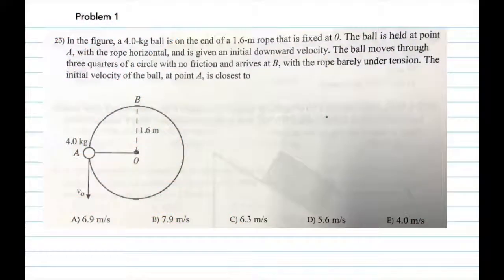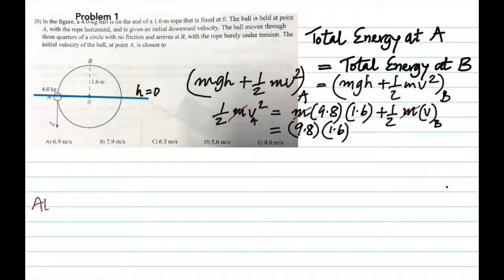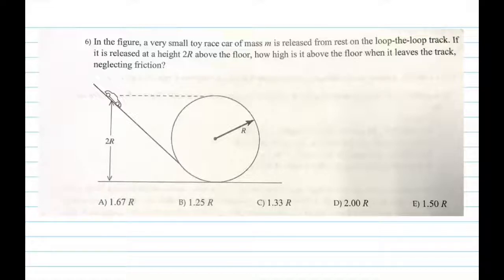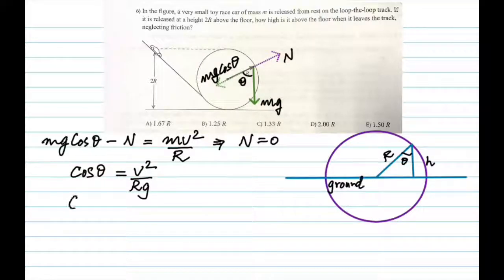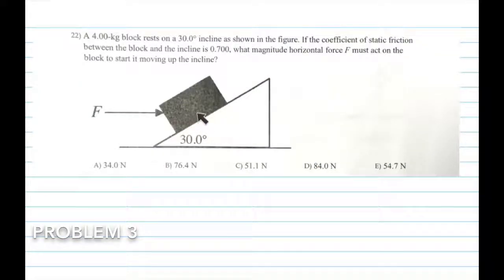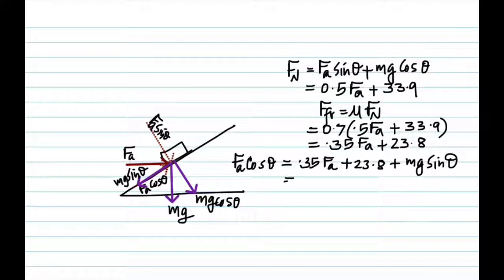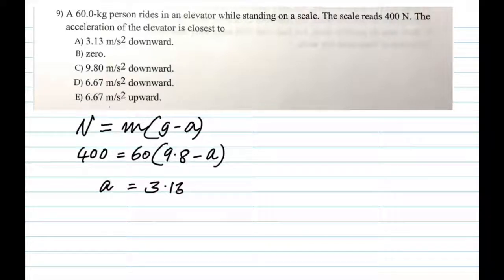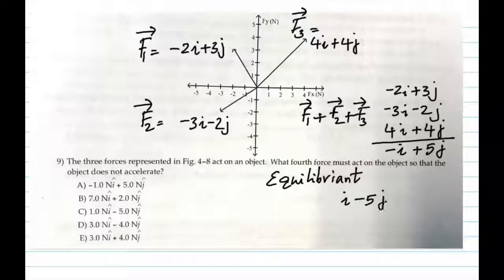Conservation of Energy - Problems worked out